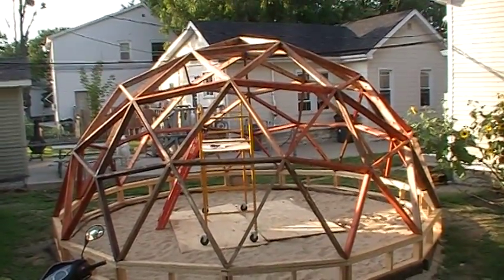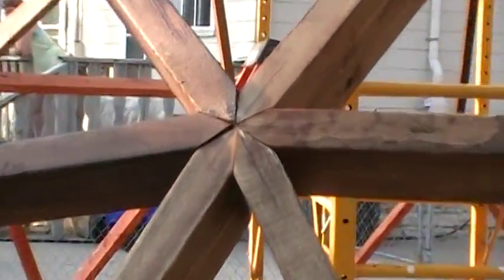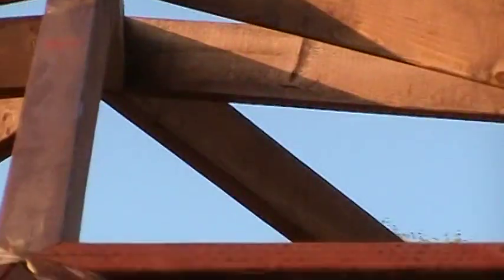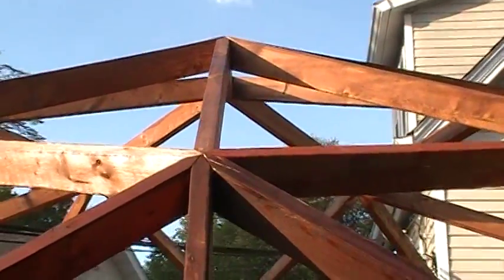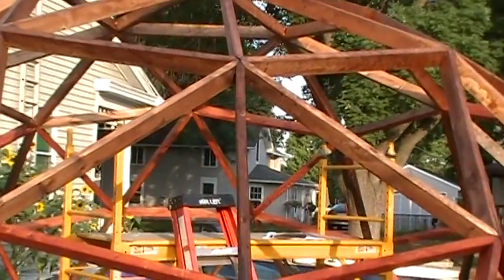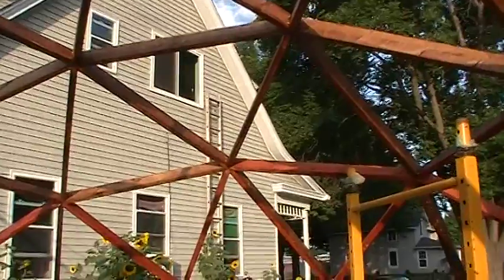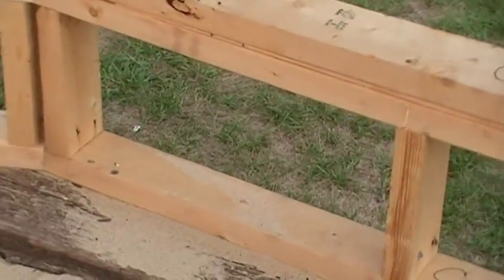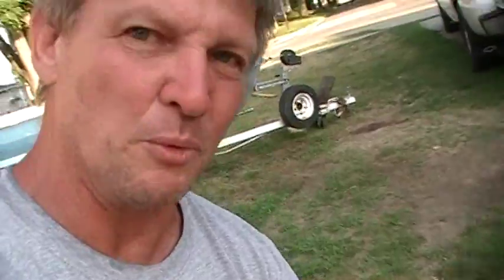video #9 the completed dome framing!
brief description of the finished framed no spoke geodesic dome green house. Encouragement for DIYer's.